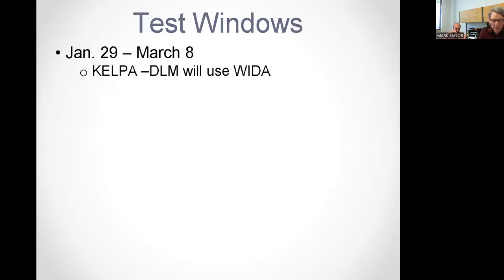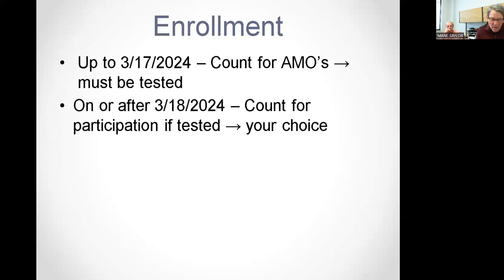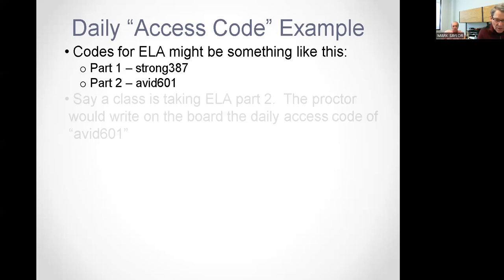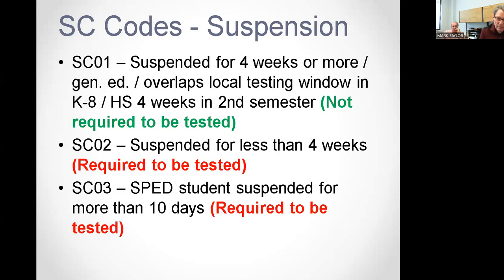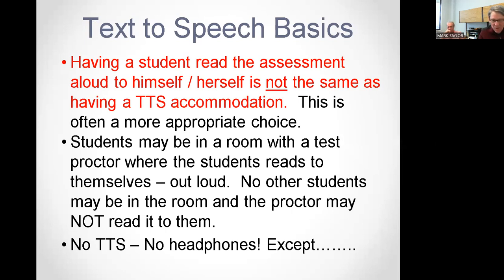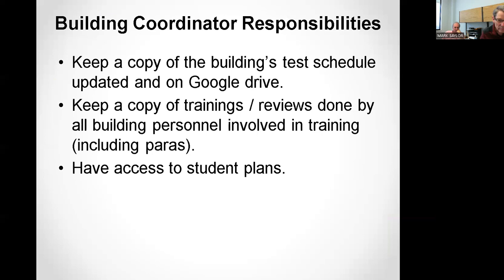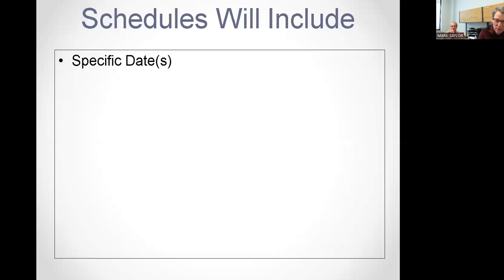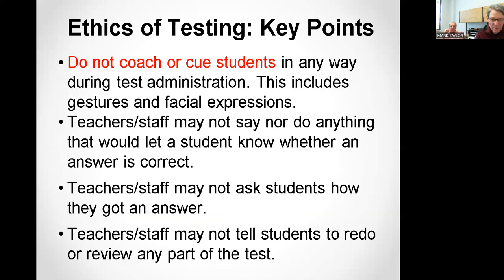2024 TEST SECURITY TRAINING